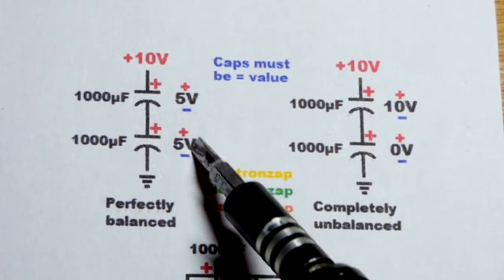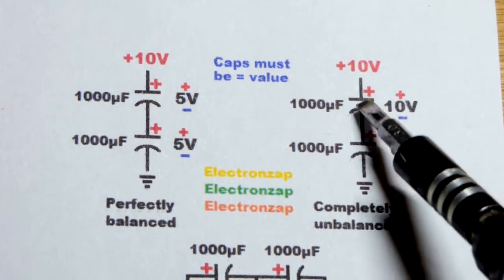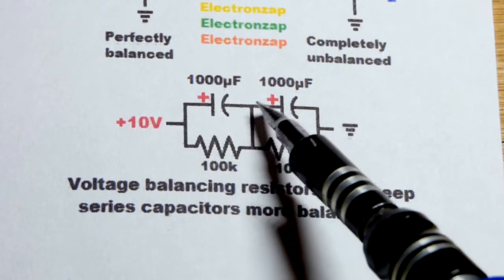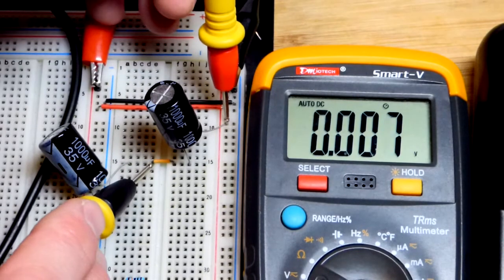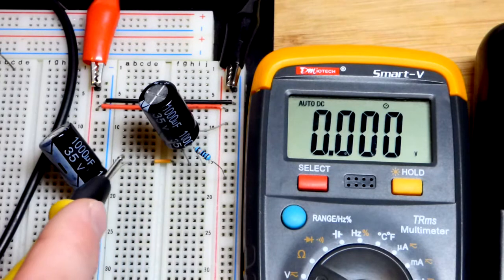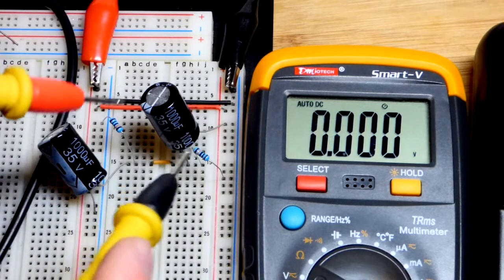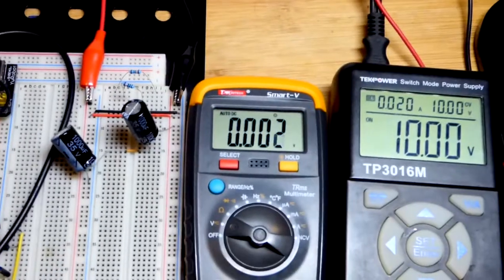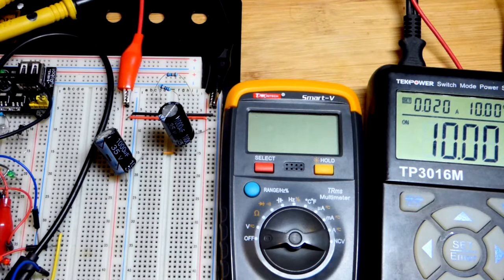Voltage balancing resistors for series capacitors electronzap DIY learning electronics lesson 0043